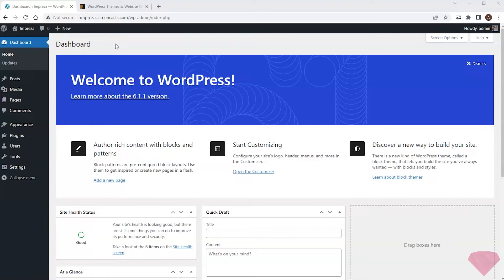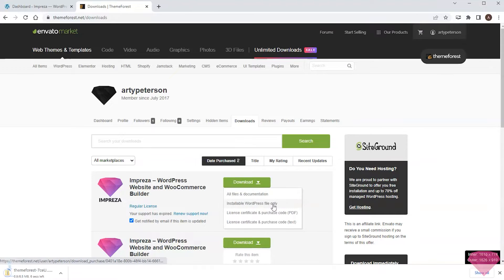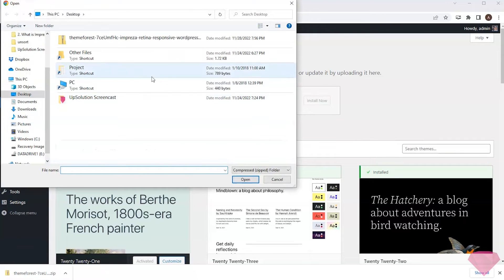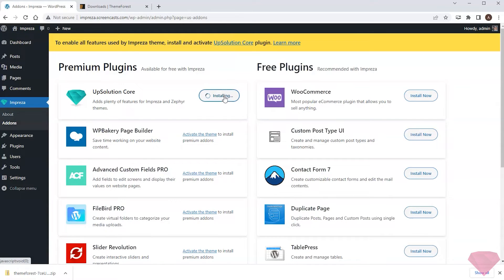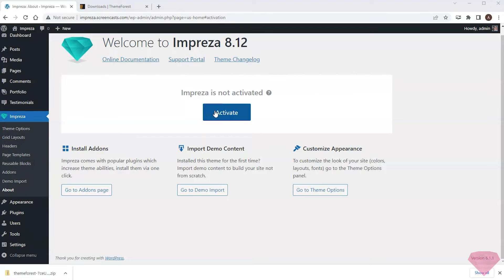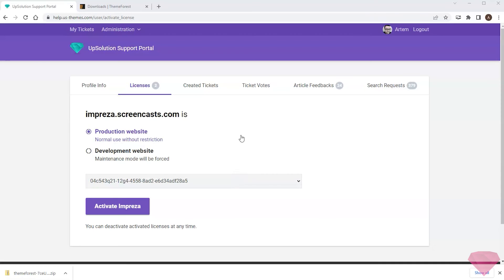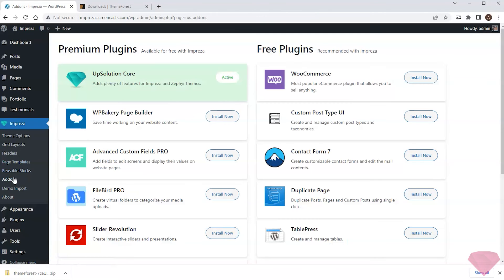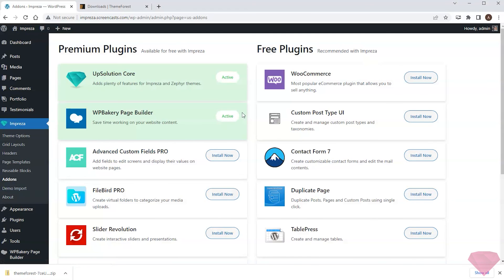Installing and Activating Impreza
In this short video, I'll show how to install and activate the Impreza WordPress theme on your site.